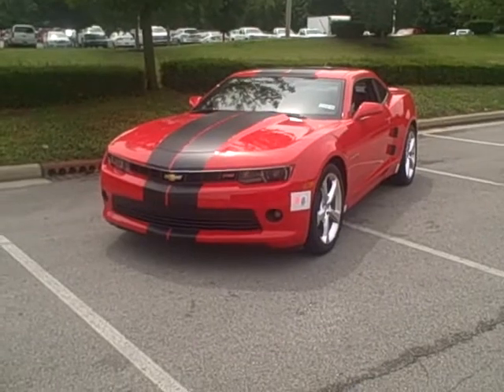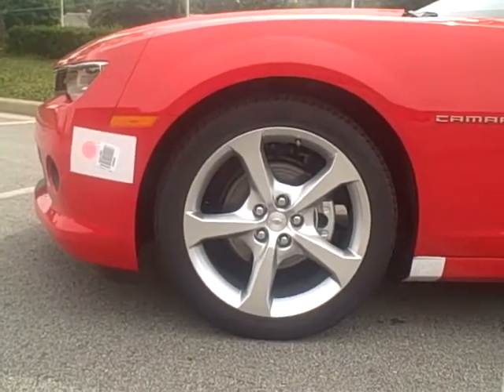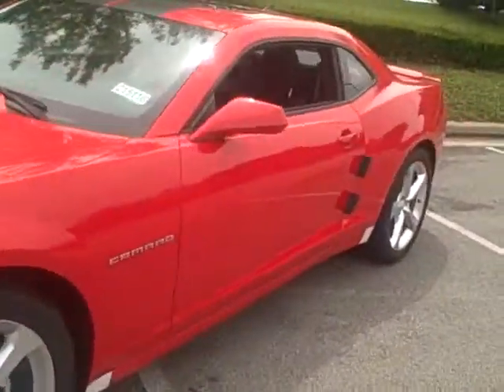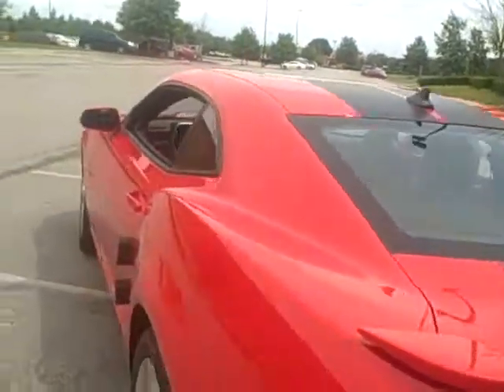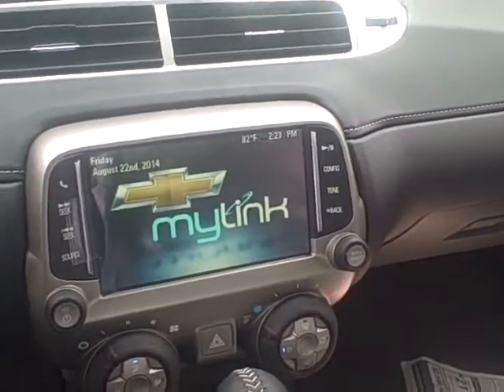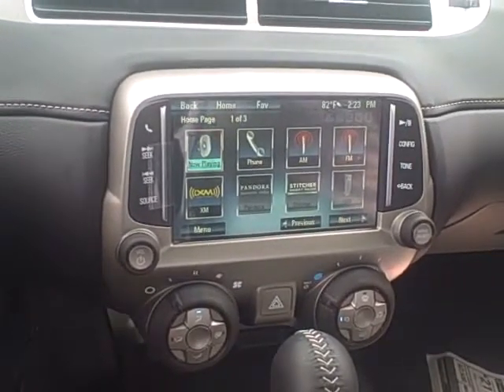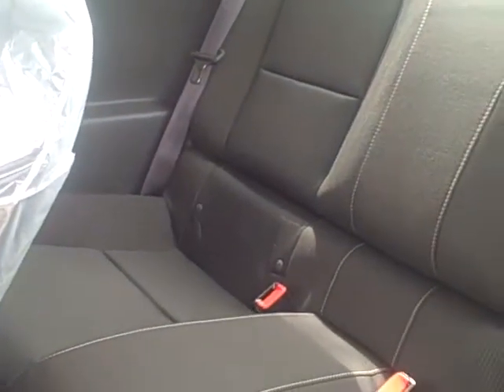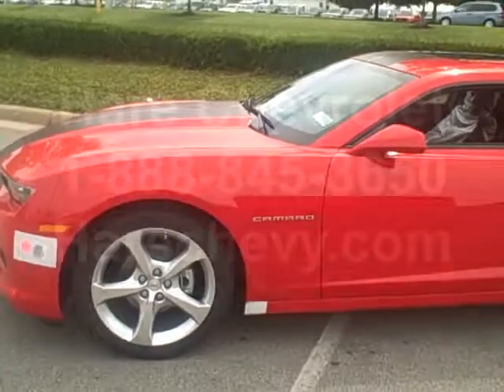2015 Chevy Camaro Walk Around Indianapolis IN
Jon Higgins from Hare Chevrolet shows you all of the amazing features that comes with this 1LT 2015 Chevy Camaro.